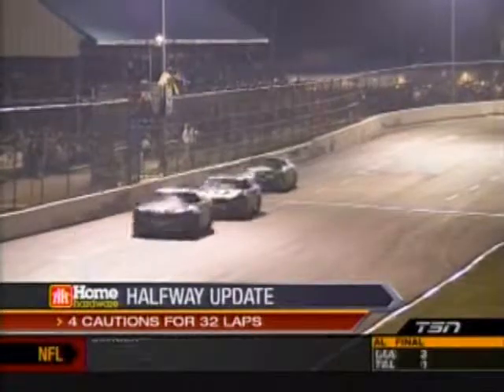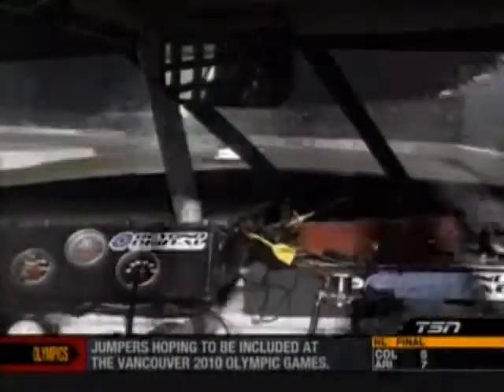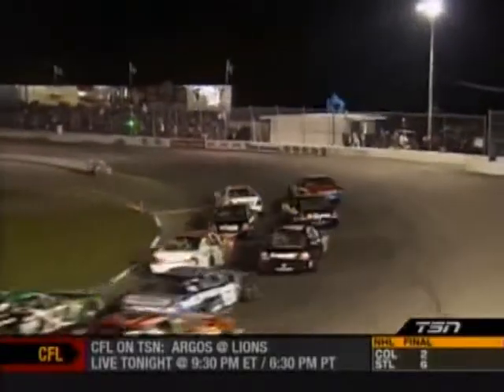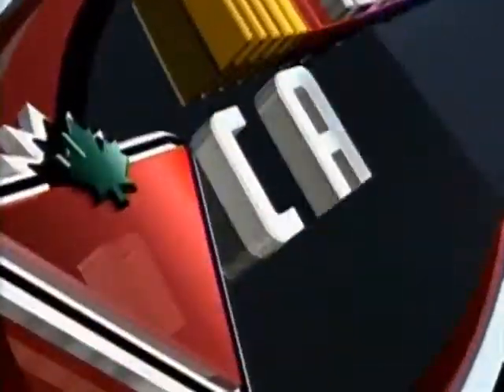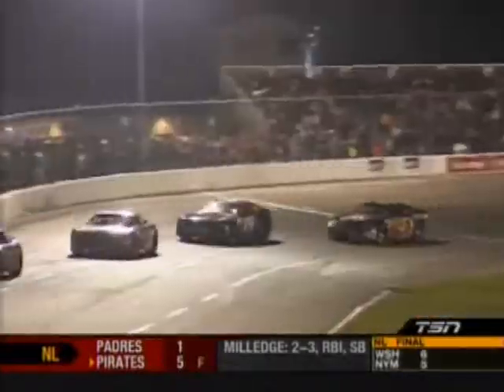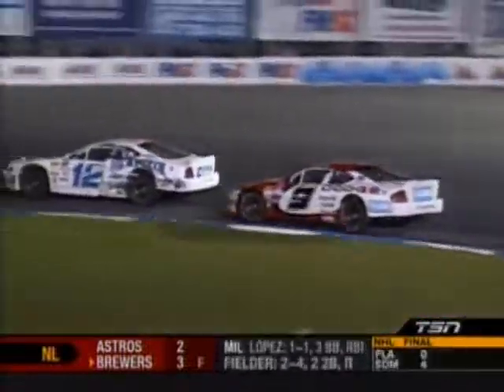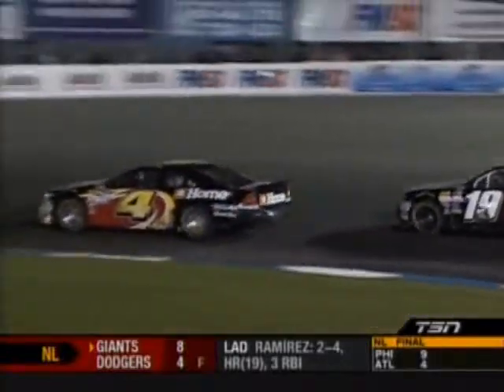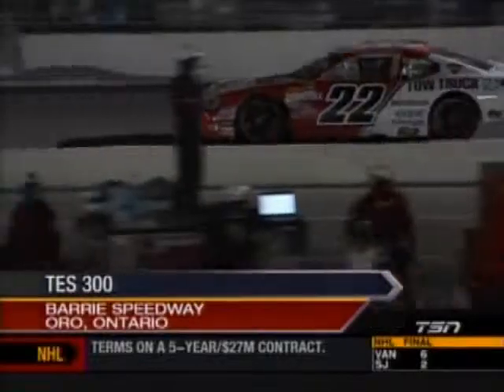2009 NCaTS TES 300 - Part 4 of 5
NASCAR Canadian Tire Series
Presented by Mobil 1
Torbram Electric 300
Presented by "The Source"

Barrie Speedway
Oro, Ontario, Canada